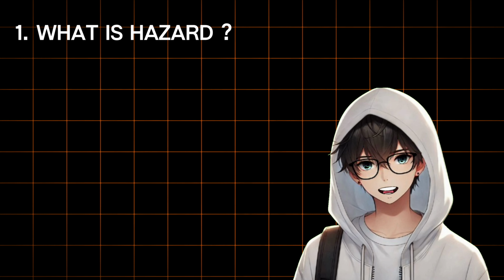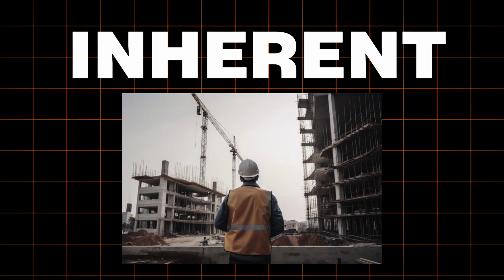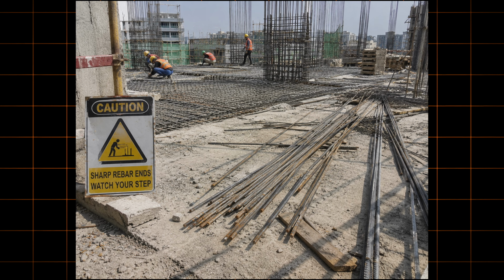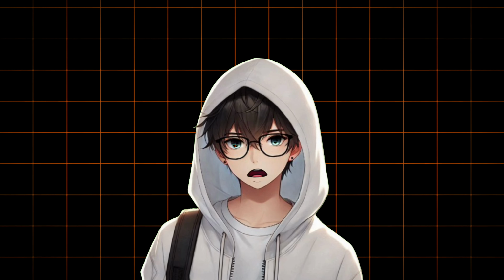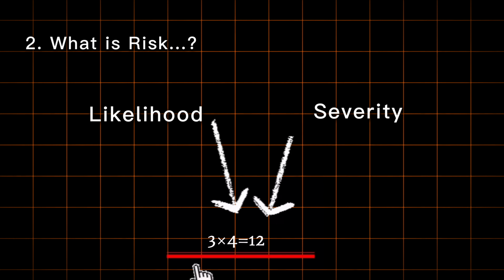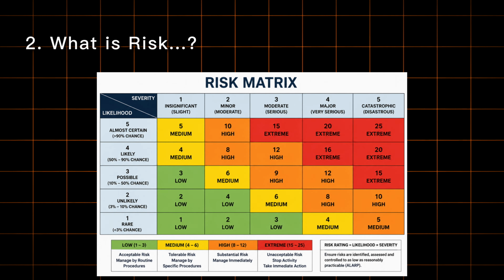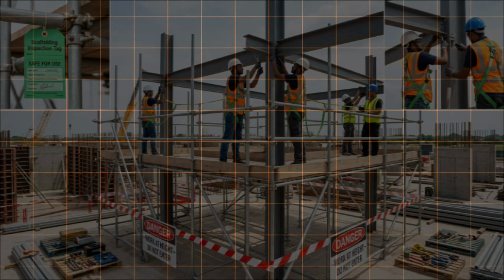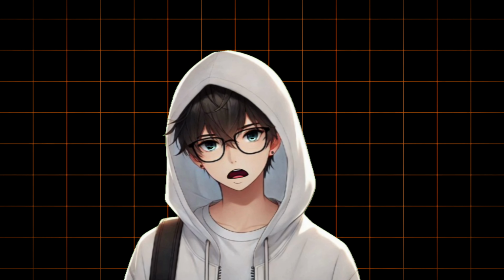Your Risk Assessment Form Is Probably Wrong | Here's Why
Hazard vs Risk Explained Like a Real HSE Engineer | Stop Making This Common Safety Mistake

Do you still write "Fall from Height" as a Hazard?

If yes, this video could completely change the way you prepare Risk Assessments.

In this video, you'll learn the REAL difference between Hazard and Risk using practical construction site examples instead of confusing textbook definitions.

You'll discover:

✔ What is a Hazard?
✔ What is Risk?
✔ Why Hazard and Risk are NOT the same
✔ Real site inspection examples
✔ Lifting operation example
✔ Working at Height example
✔ Electrical hazard example
✔ Common mistakes made by Safety Officers
✔ Risk Assessment explained simply
✔ NEBOSH interview questions

Whether you're preparing for a Safety Officer interview, studying NEBOSH, IOSH, OSHA, or working in Construction, Oil & Gas, Renewable Energy, EPC, or Infrastructure projects, this video will help you think like a professional HSE Engineer.

👇 Challenge:
Which is the Hazard?

A) Electricity
B) Electric Shock

Explain your answer.

Learn.
Lead.
Protect.

Your Trusted Learning Partner – HSE Mentor.

hazard vs risk
hazard and risk
difference between hazard and risk
risk assessment
hazard identification
nebosh hazard vs risk
nebosh igc
safety officer interview
hse interview questions
construction safety
industrial safety
hse training
safety officer
hse engineer
working at height
lifting operation
electrical hazards
construction hazards
risk matrix
hierarchy of controls
job safety analysis
jsa
method statement
safety inspection
hazard examples
risk examples
site safety
oil and gas safety
epc safety
renewable energy safety
safety management
hse mentor
osha safety
iosh safety
hazard identification training
risk assessment training